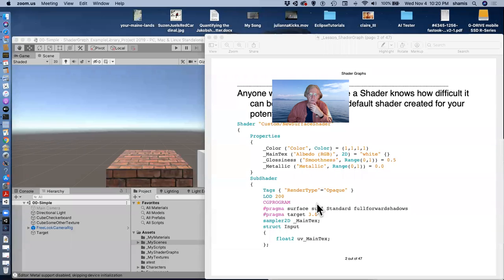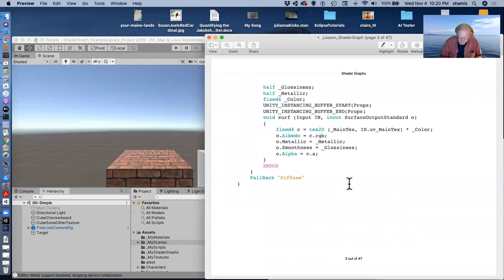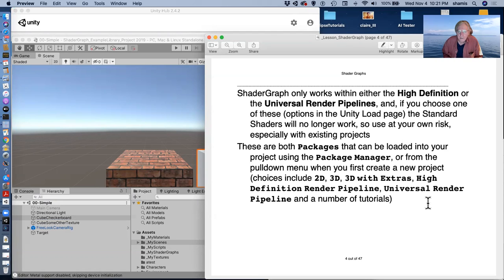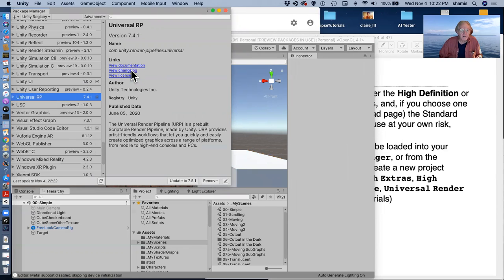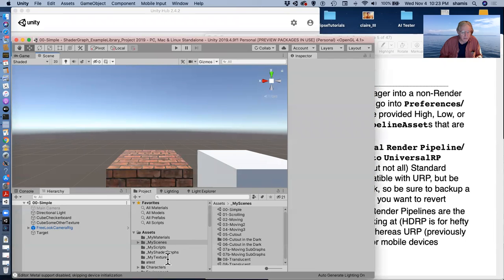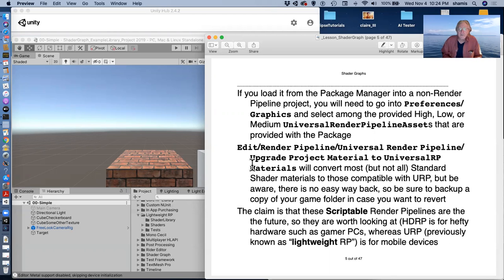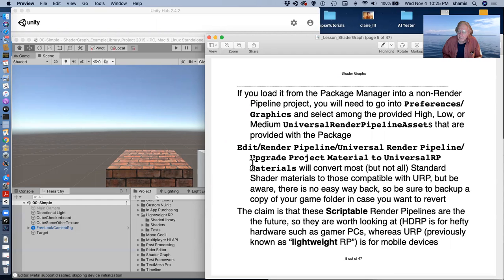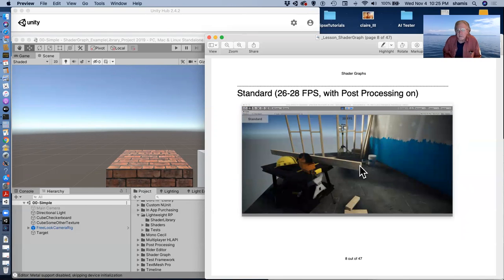412 09 Lesson ShaderGraph Part 1